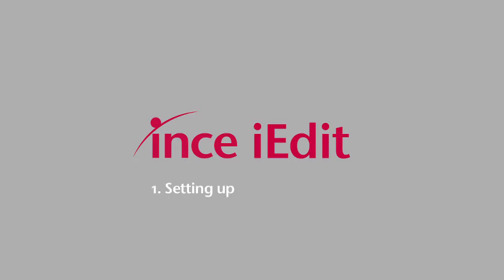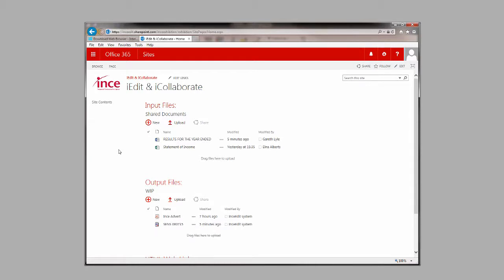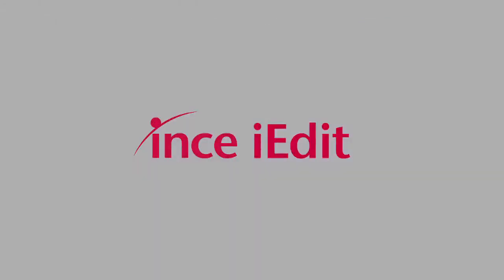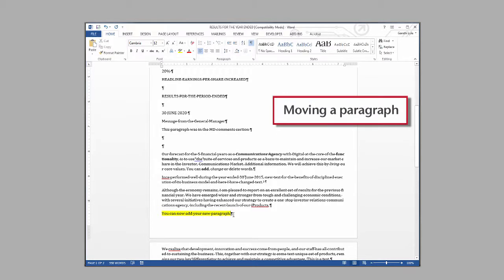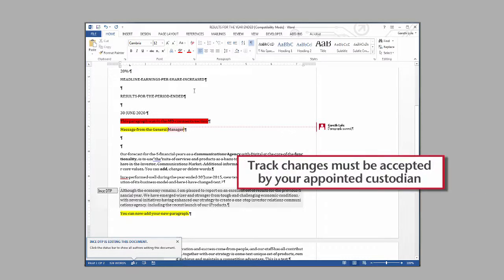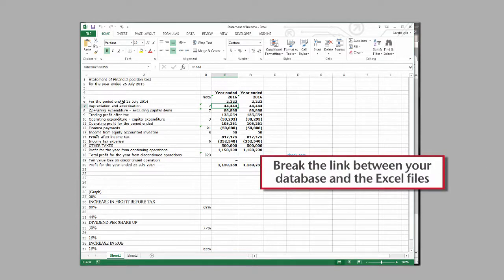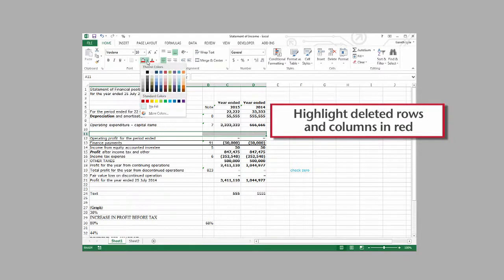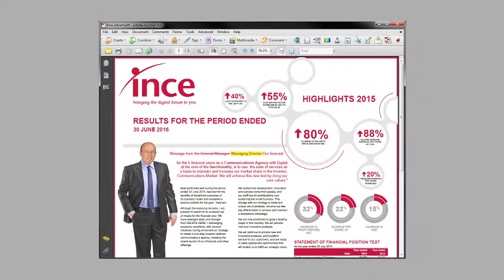iEdit brought to you by Ince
Allows clients real time control of word and excel changes to documentation, offering a single input and multiple output to designed print ready files (pdf, html, SENS txt, etc.) used for IARs, circulars, listing statements, financial advertising, catalogues, etc.